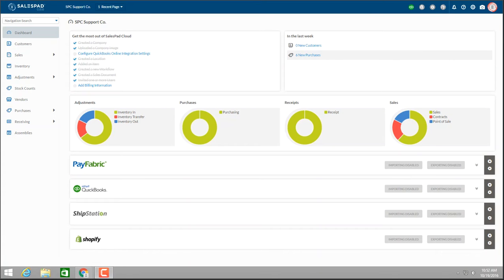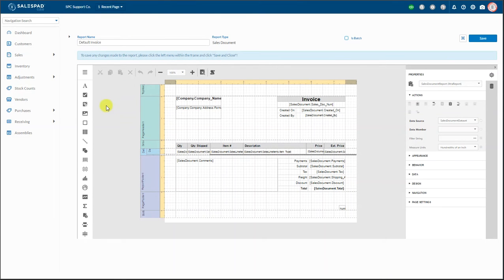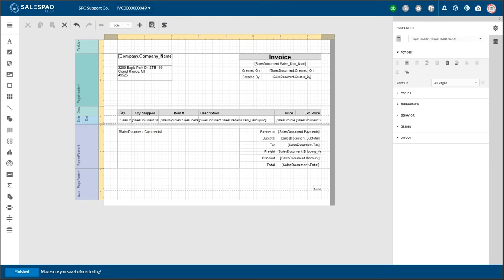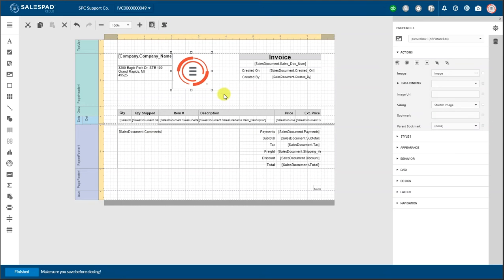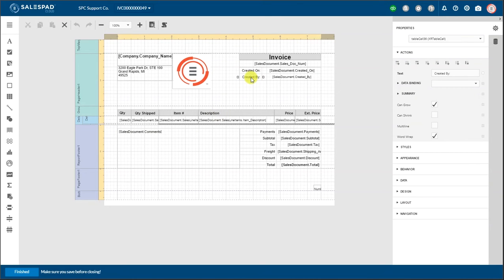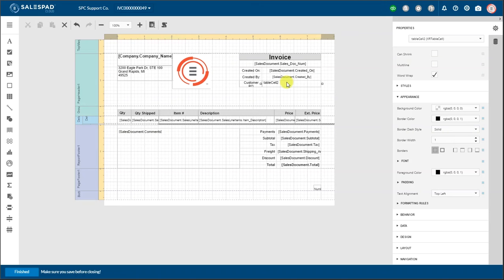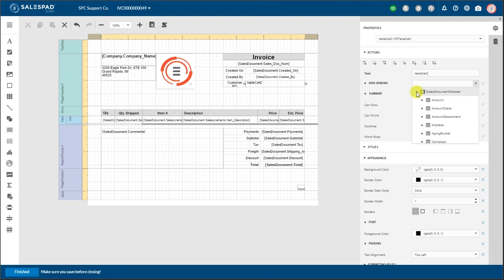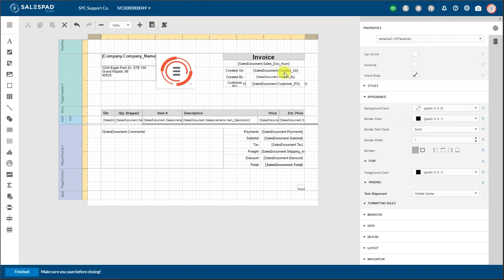Report Designer in SalesPad Cloud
In this video, we discuss how to edit printed reports in SalesPad Cloud using Report Designer. The Report Designer allows you to customize the content and design of your printed sales documents. The Report Designer is located in the Settings menu in the Reports column.